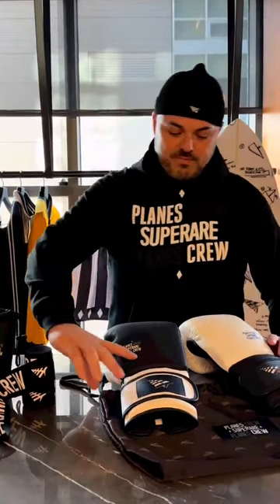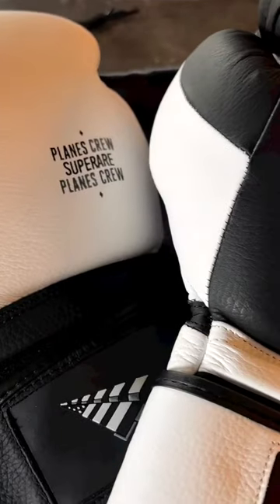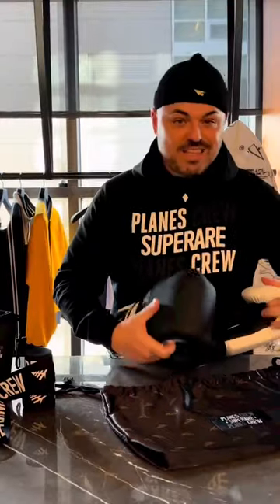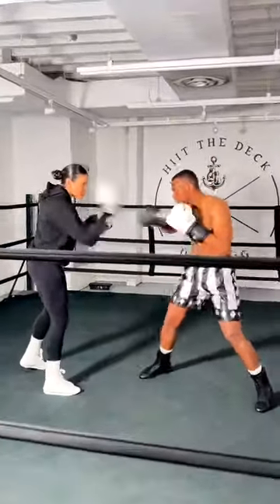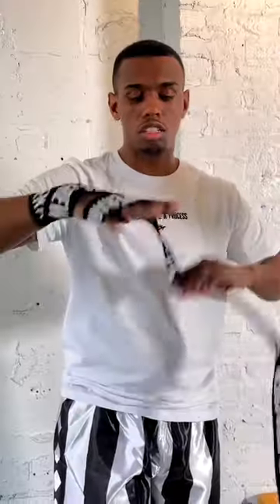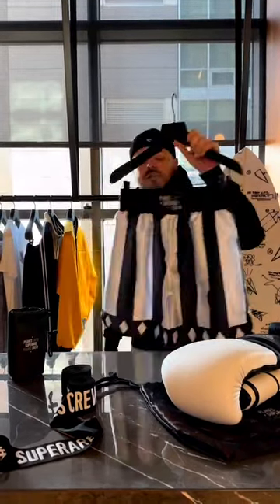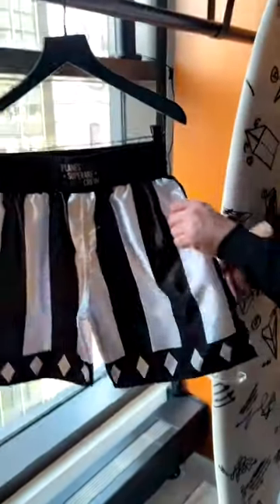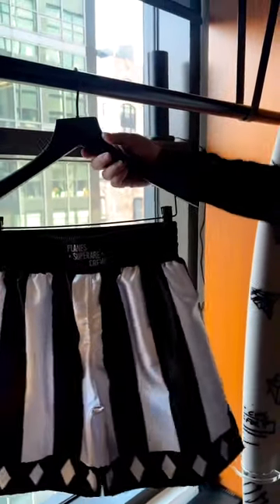Planes x Superare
@drewmccarver unboxes our @paperplane.shop X Superare Collection 🥊 🥊